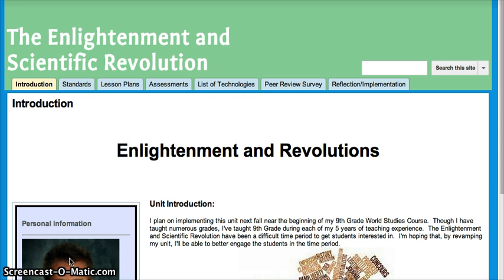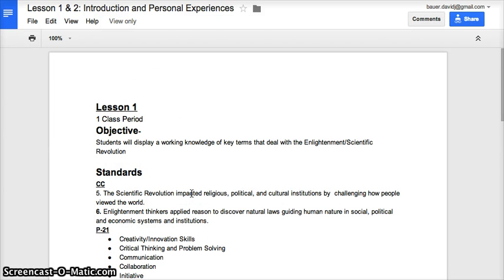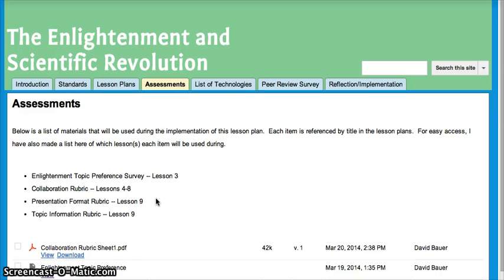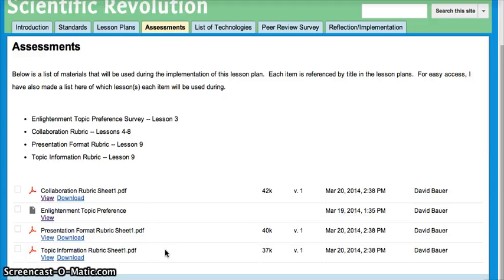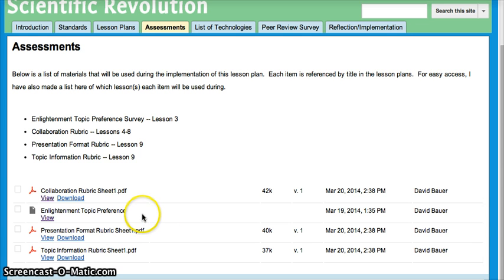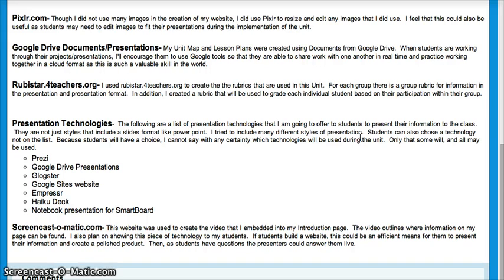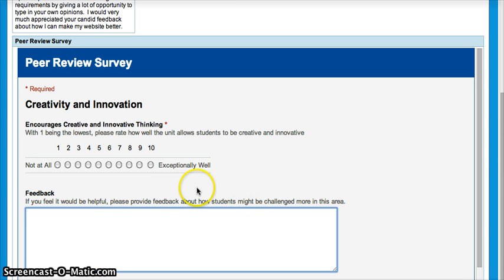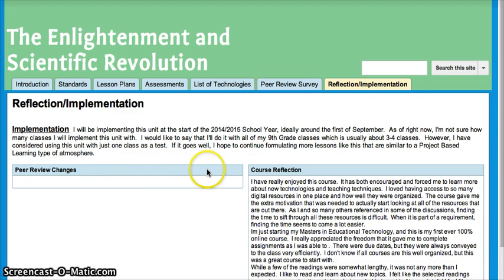Thematic Teaching Unit EDCI 522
This video was created as an overview of a website that I created in a grad school class.  If you want to check out the site for yourself, here's the URL.